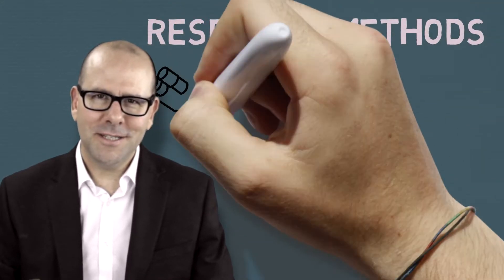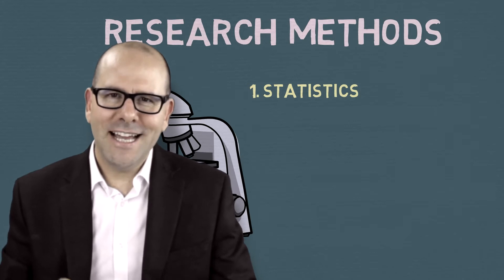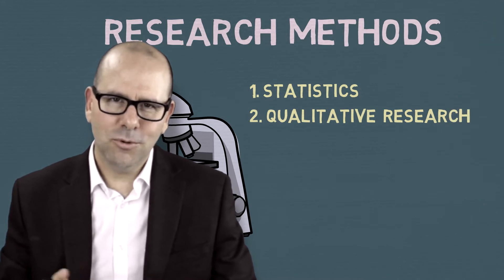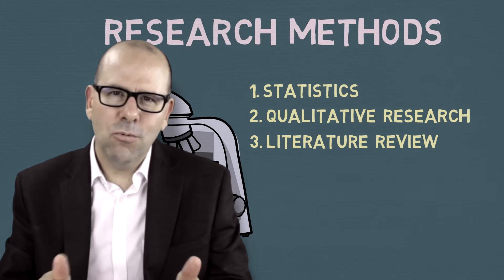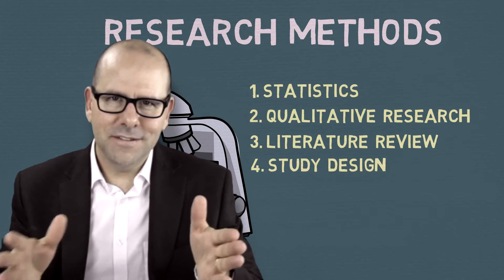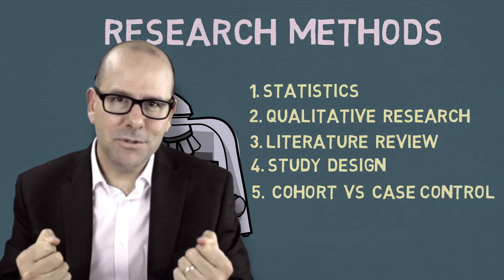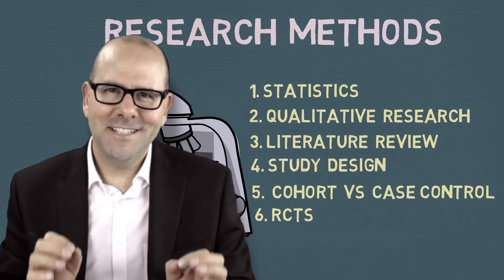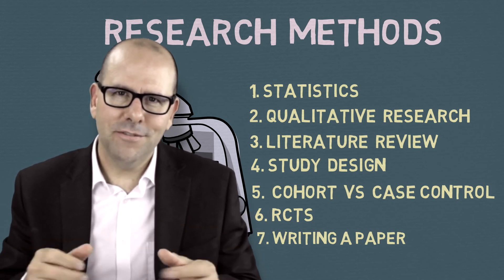TRAILER - Research methods by Greg Martin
Good quality research is a necessary process to establish an evidence base that informs our clinical decision making. An understanding of research methods enables clinicians to design high-quality research initiatives and also understand and critically review the research findings of other investigators. In this course, some of the most common facets of research are illuminated and presented in a clear and friendly way. This course will strengthen your skills in terms of developing a research question, doing a literature review, designing a study, collecting and analyzing data, and writing a paper.

Greg Martin, MD, MPH, MBA is a specialist in public health medicine at Health Service Executive in Ireland. He is also the Editor-in-chief of Globalization and Health and is one of the founding directors of Wellola. He has held positions such as the Head of Science and Research at the World Cancer Research Fund and the Director of Elimination of Mother to Child Transmission of HIV at the Clinton Health Access Initiative.